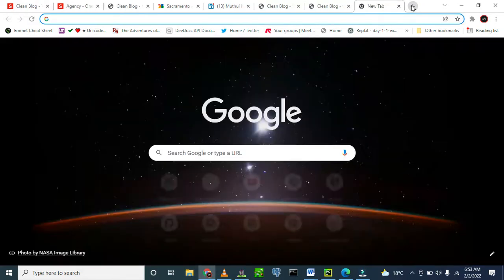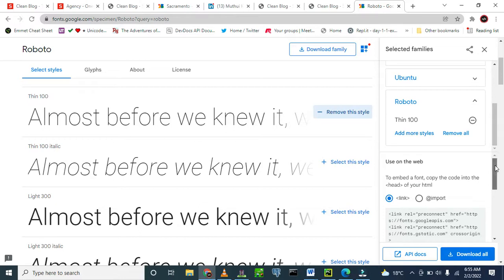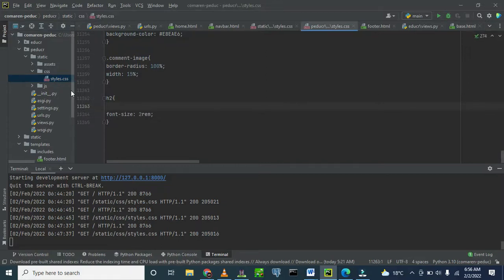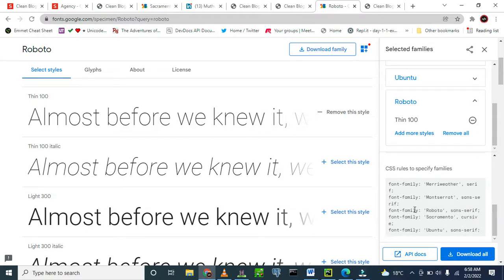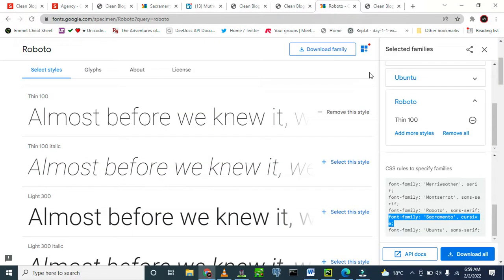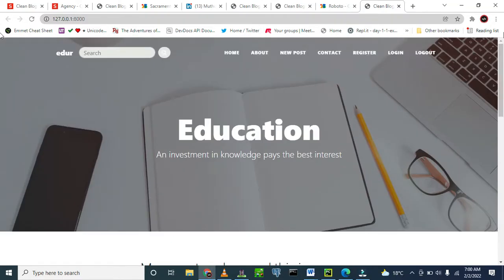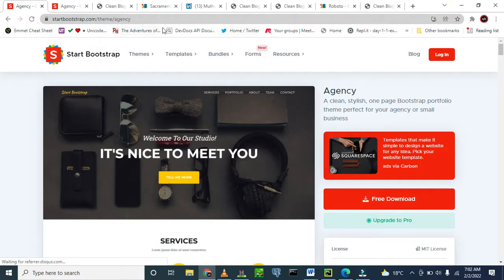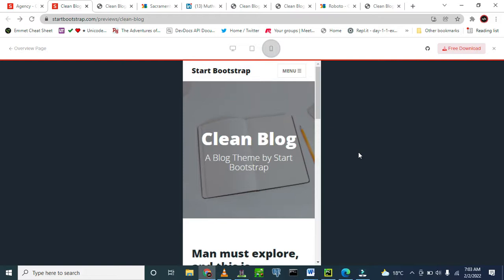GOOGLE FONTS IN DJANGO WEB DEVELOPMENT COURSE DAY 14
Google fonts make it easy for developers to incorporate any type of fonts to their project and be used by anyone who visits that web site. It also enables one to render website and at the same time the user is able to views the website as it was developed even if the users operating system or browser is not pre-installed with that type of font. Other recourses for day one through day 13 you can find in LinkedIn